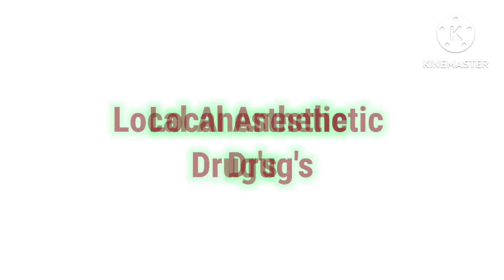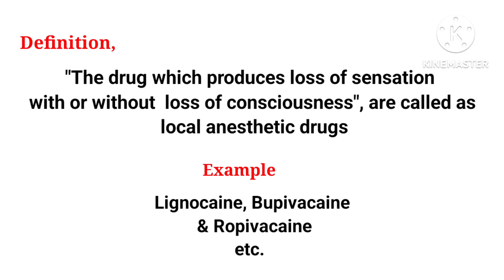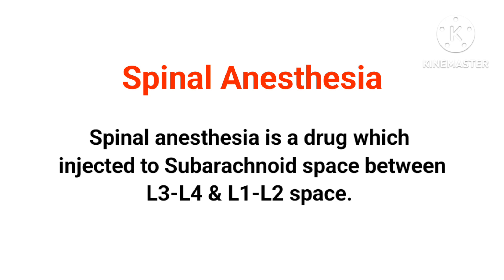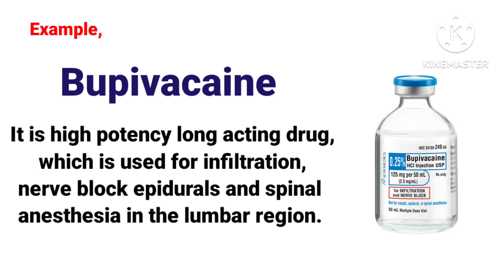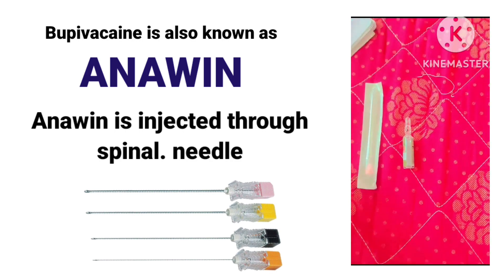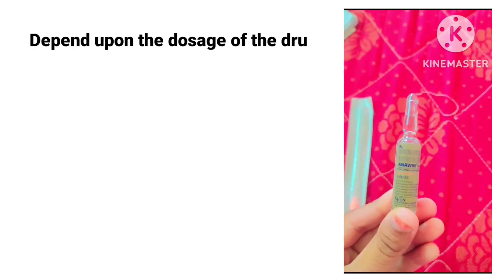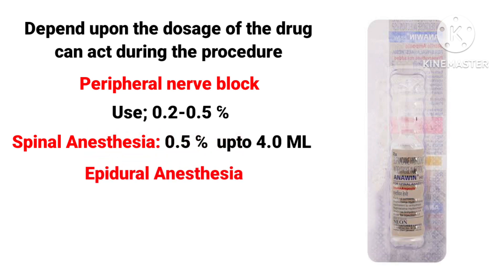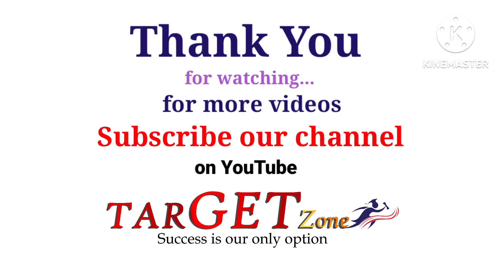Local Anesthetic Drugs in kannada | Anesthesia | DOT & AT | BSc OT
Copyright Act 1976, allowance is made for 'Fair Use' for purposes such as criticism, comment, news reporting, teaching, scholarship, and research, Fair use is permitted by copyright statute that might otherwise be infringing,

TarGET zone kannada youtube channel